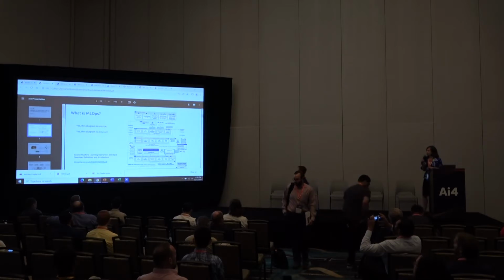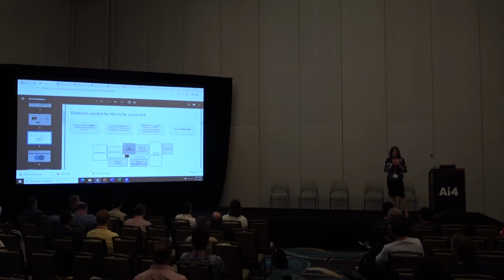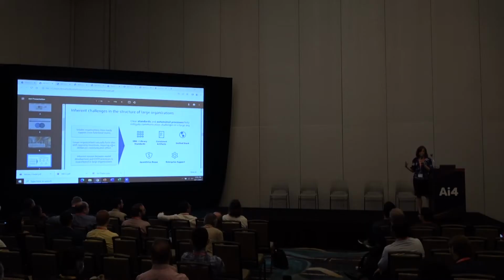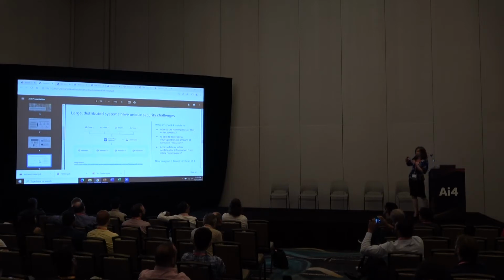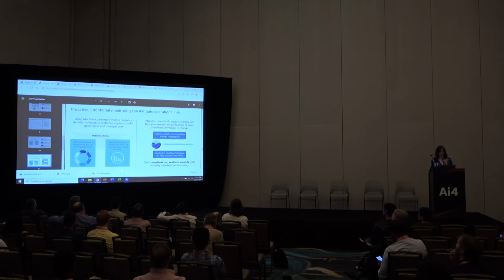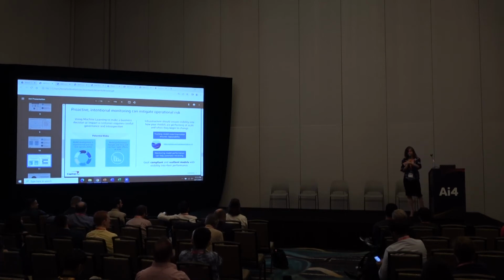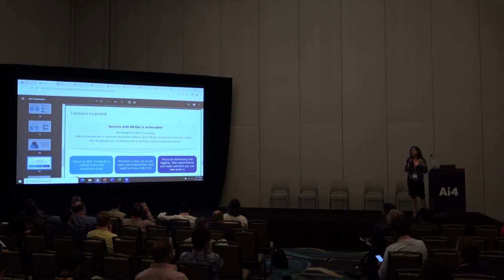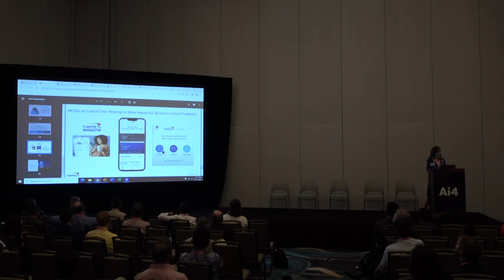Challenges and Opportunities of MLOps in a Cross-Functional Organization with Capital One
Miriam Friedel, Senior Director of Machine Learning Engineering, Capital One

Abstract:
MLOps, the multi-disciplinary practice of taking machine learning (ML) models from trained artifact to operational serving, has emerged as a key part of leveraging machine learning to deliver business value. In this talk, I’ll discuss some of the challenges and opportunities inherent in working in such a cross-functional space. Specifically, I’ll dive into some of the organizational challenges that exist in getting ML models to production, and how ML engineers, software engineers, and data scientists can effectively collaborate to bring models to production.